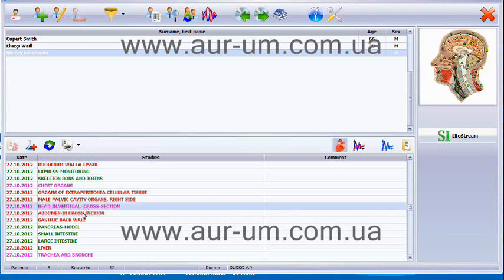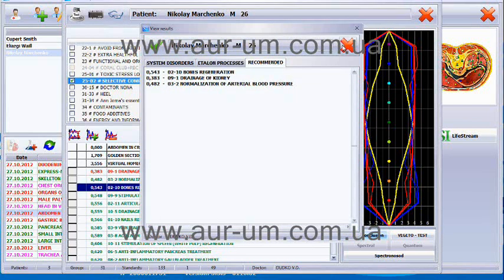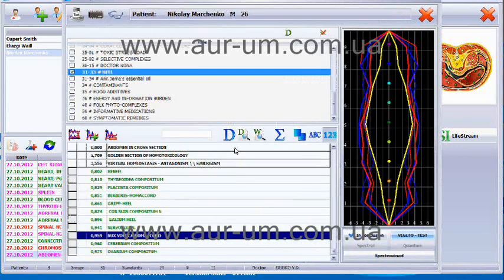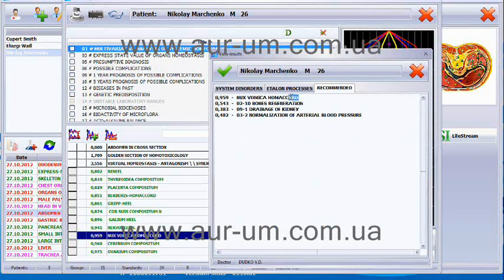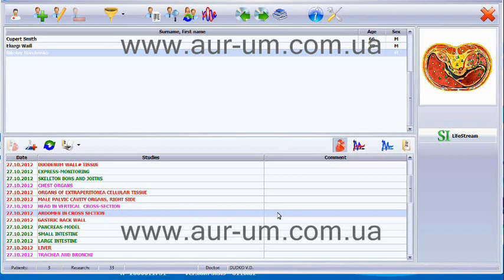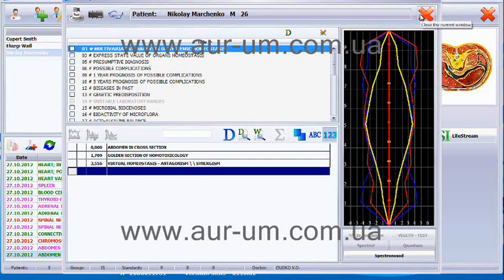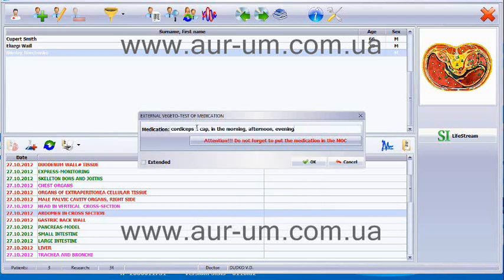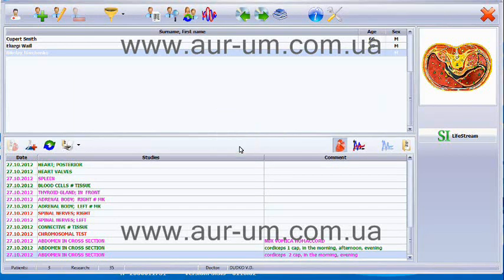Sensitiv Imago biorezonance body analyser machine - information and testimonials. Training lesson 4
CE and FDA certified!

Sensitiv Imago biorezonance machine for diagnostics, testing and human bioresonance biofeedback therapy. Information and testimonials about body analyser machine Sensitiv Imago. Best solution for turnkey wellness business! Effective allergy therapy and antismoking. Bioresonance training lesson 4.